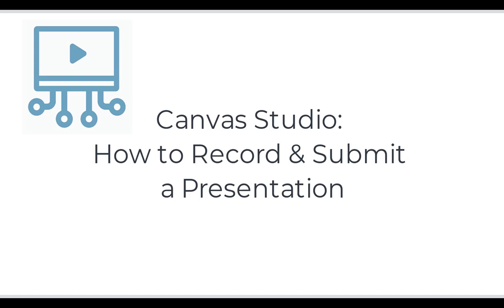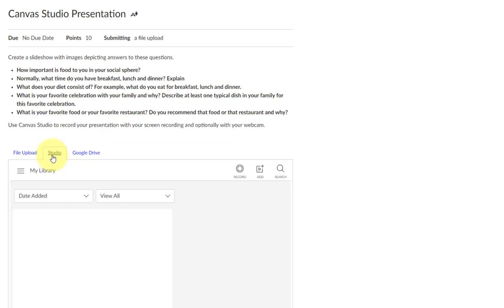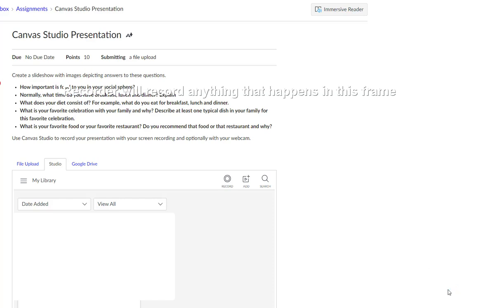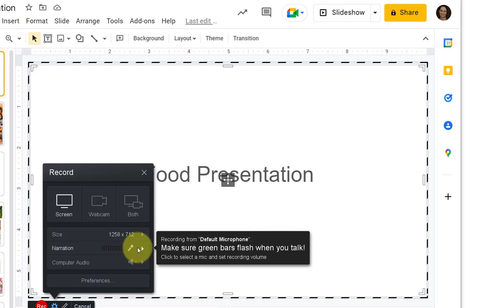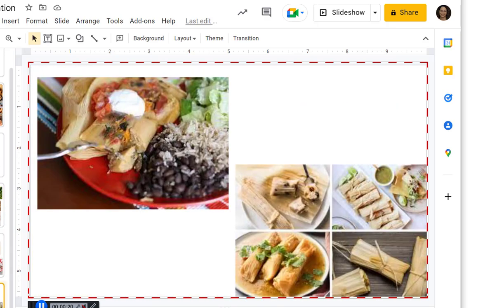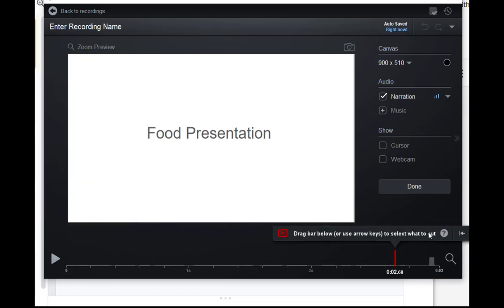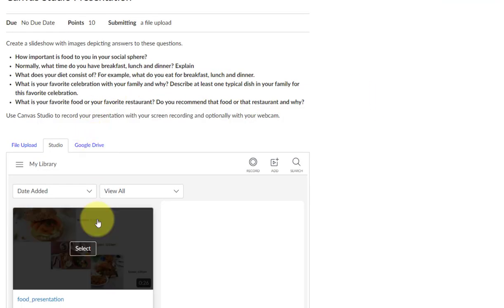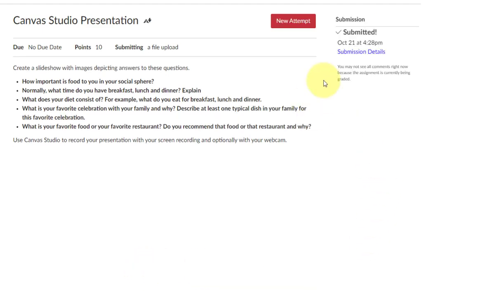Canvas Studio: How to Record & Submit a Presentation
This video is intended for students who are asked to submit a Canvas Studio recording to a Canvas Assignment.

For more on Canvas Studio:
-How do I record a Canvas Studio video using a webcam?
-How do I record a Canvas Studio screen capture video?
-How do I install the Studio Screen Capture Application?